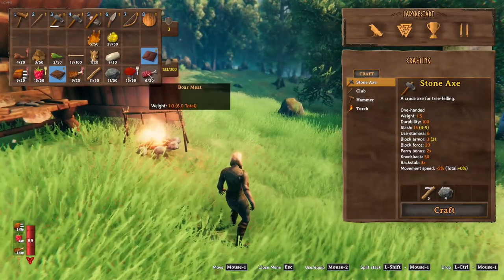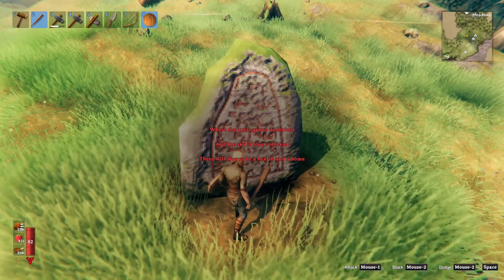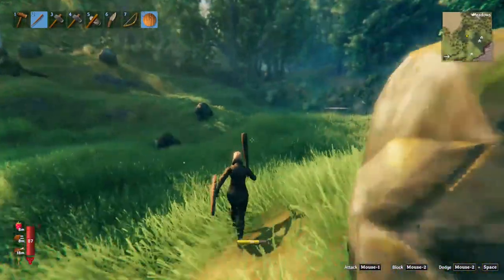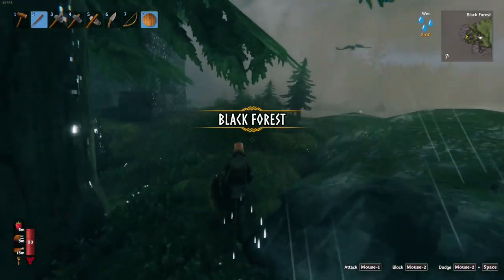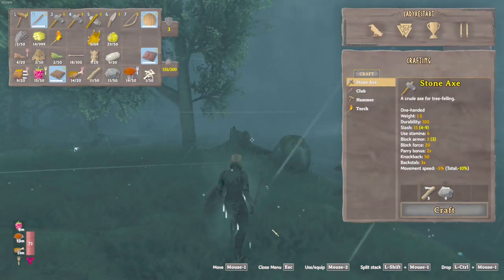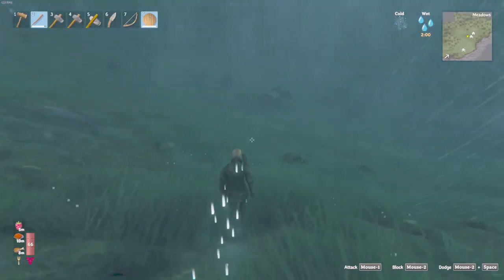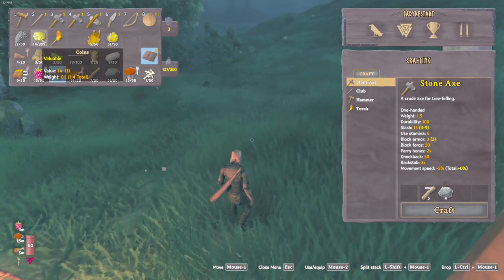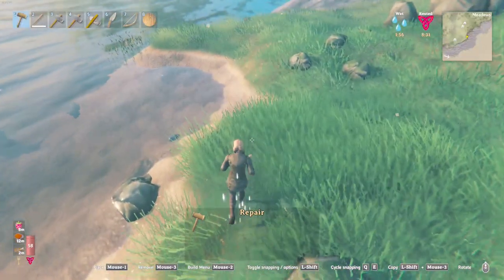The Final Valheim Adventure: Exploring the Mistlands